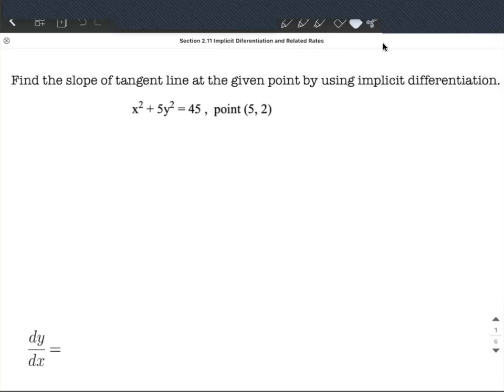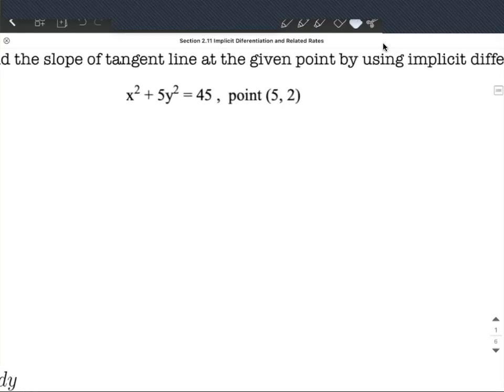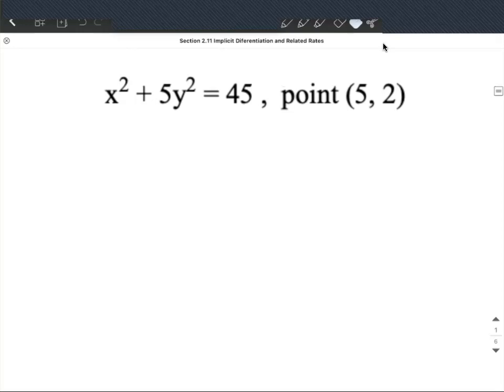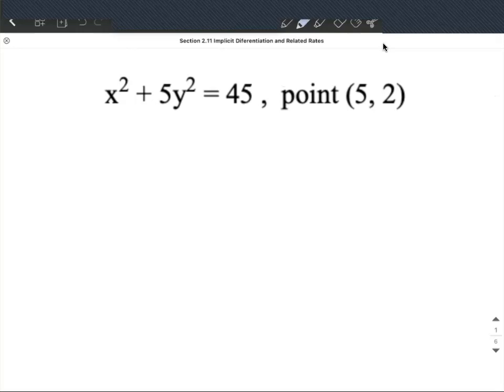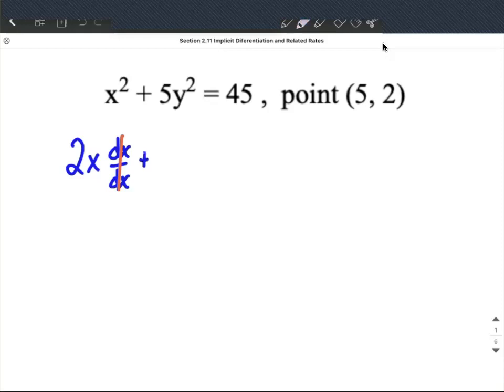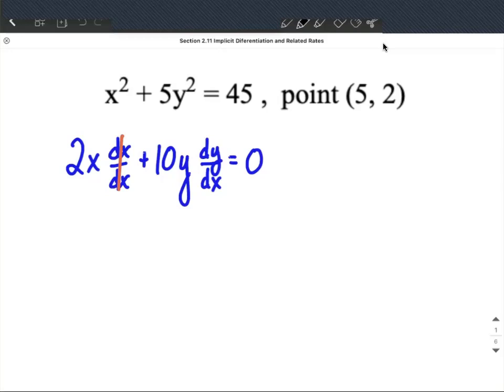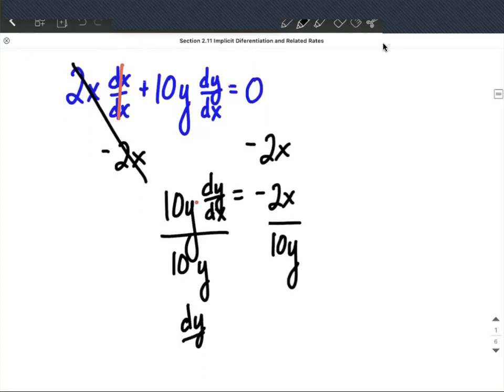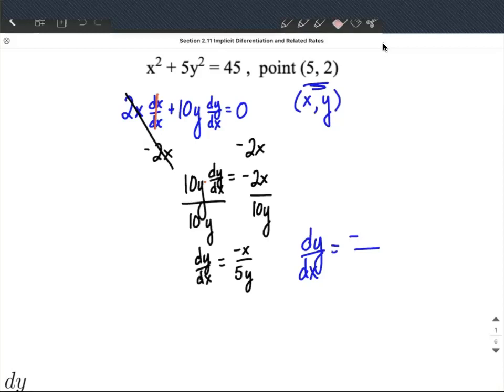Use implicit differentiation to find slope of tangent tine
In this calculus example, we use implicit differentiation to calculate the derivative of a given function.  We then solve for dy/dx on one side by itself to get an expression for the derivative.  We then evaluate the derivative at the given point on the function and have the slope of the tangent line.  Each part of this process is explained and written step-by-step.